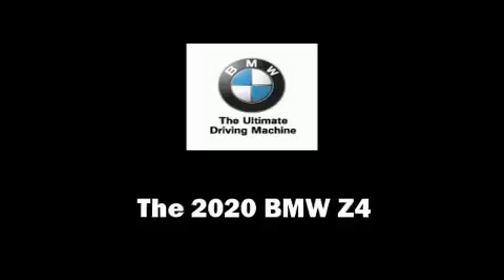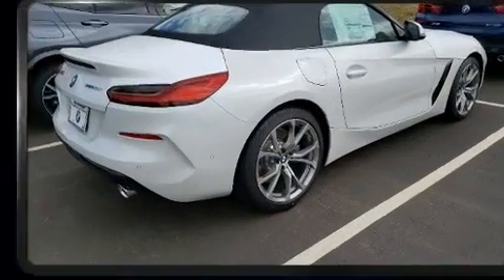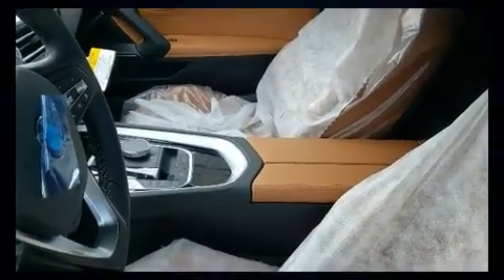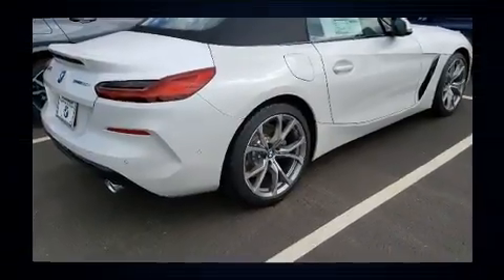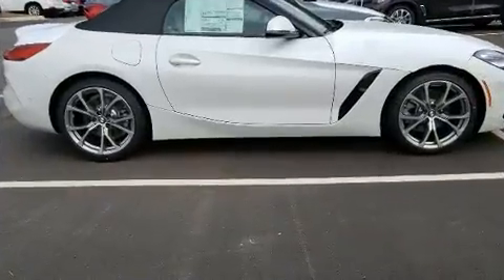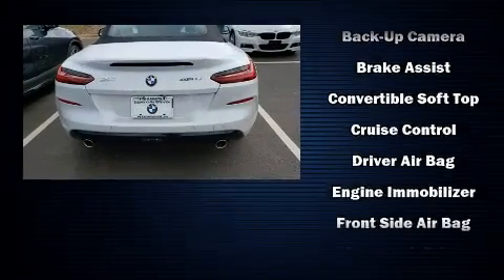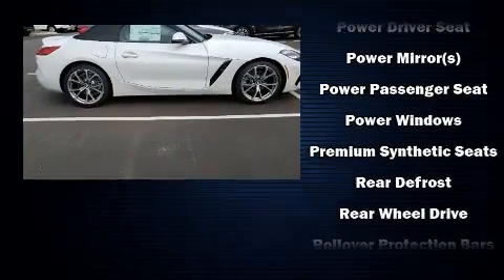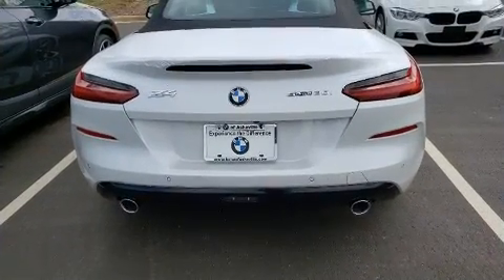2020 BMW Z4 sDrive30i in Arden, NC 28704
The 2020 BMW Z4. This 2 door, 2 passenger convertible provides a satisfying ride for all passengers. BMW made sure to keep road-handling and sportiness at the top of it's priority list. Under the hood you'll find a 4 cylinder engine with more than 200 horsepower, providing a smooth and predictable driving experience. Well tuned suspension and stability control deliver a spirited, yet composed, ride and drive Turbocharger technology provides forced air induction, enhancing performance while preserving fuel economy. BMW infused the interior with top shelf amenities, such as: a built-in garage door transmitter, automatic dimming door mirrors, fully automatic headlights, tilt and telescoping steering wheel, turn signal indicator mirrors, a power convertible roof, and power seats. BMW also prioritized safety and security with features such as: dual front impact airbags with occupant sensing airbag, front side impact airbags, traction control, brake assist, ignition disabling, an emergency communication system, and 4 wheel disc brakes with ABS. You'll never lose visibility with rain sensing wipers, which activate automatically when the drops start to fall. We know that you have high expectations, and we enjoy the challenge of meeting and exceeding them! Please don't hesitate to give us a call.